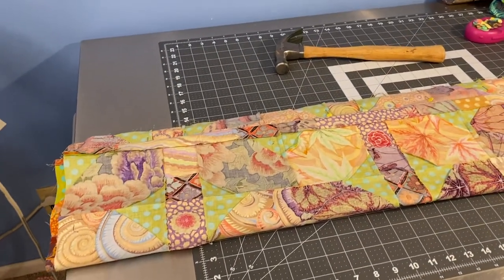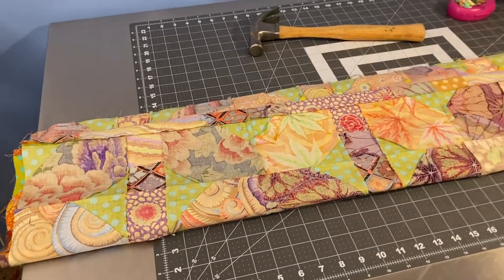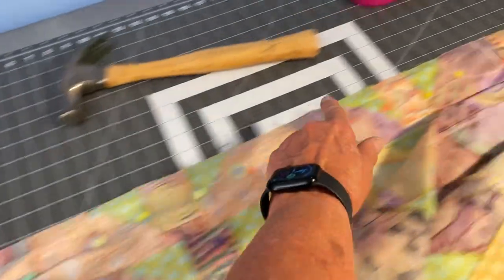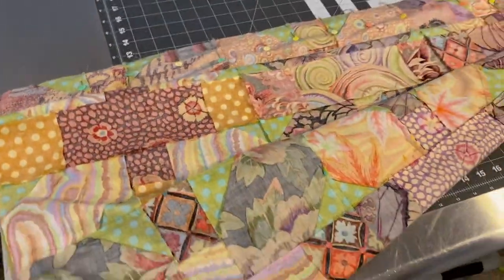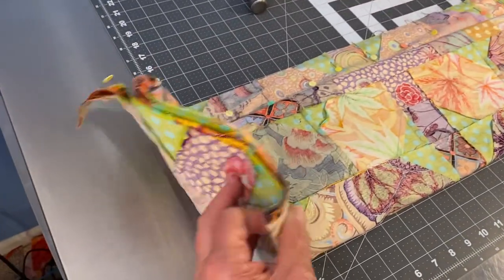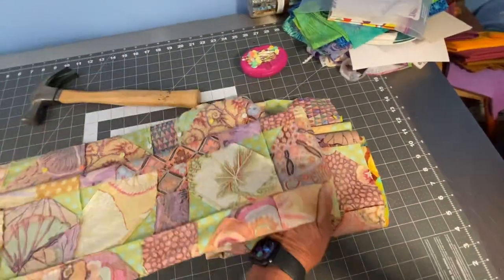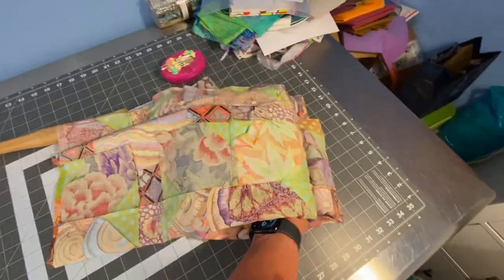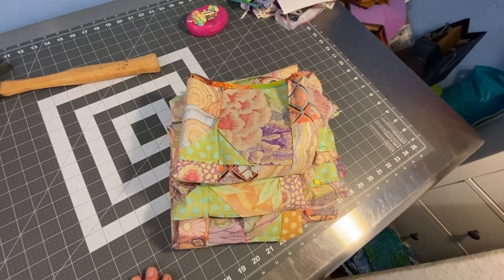Accordion folding my quilt top for the final seam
Here’s a quick video, showing you how I accordion fold my quilt top to sew the final seam between rows of blocks. I fold this way so that I don’t have as much bulk to drag through the sewing machine. This gives me a more compact package that slides through the machine with a little ￼guidance. See this blog post for more about this